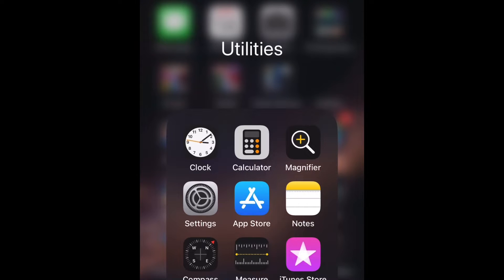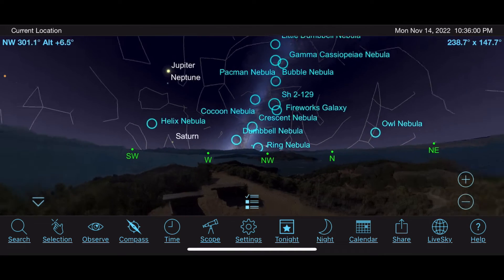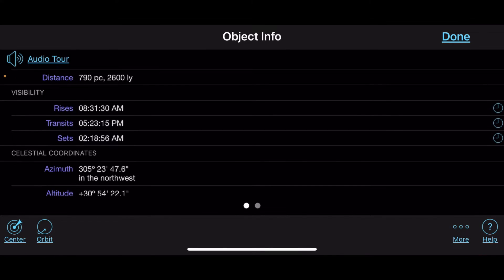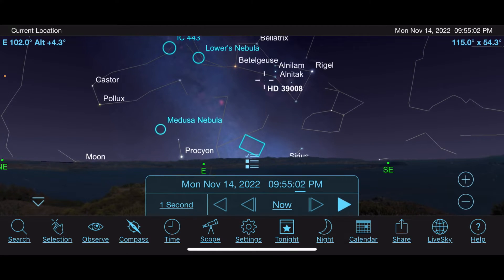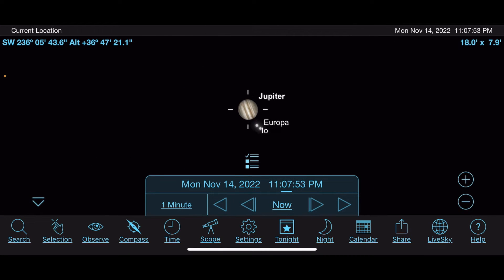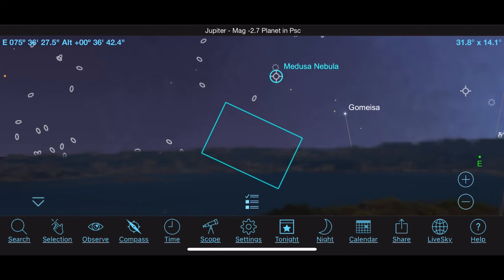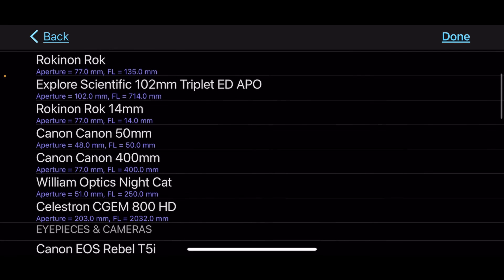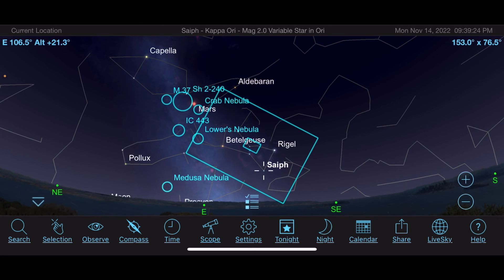SkySafari: An app for all your Astro Needs!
I use SkySafari to plan my imaging sessions. I can use the time feature to see when objects will be above the horizon. I also use the equipment and FOV feature. It’s a great way to see how deep sky objects will frame up with your gear.